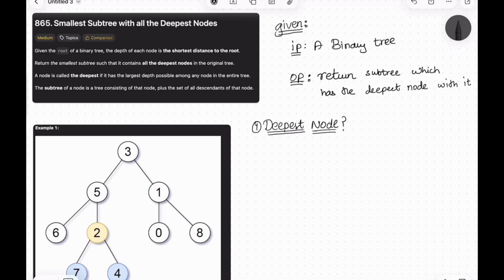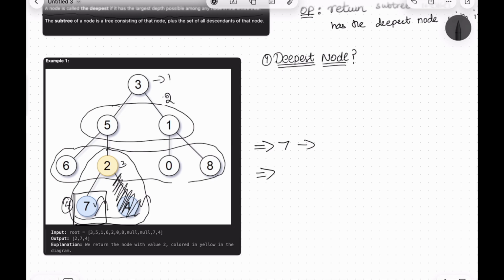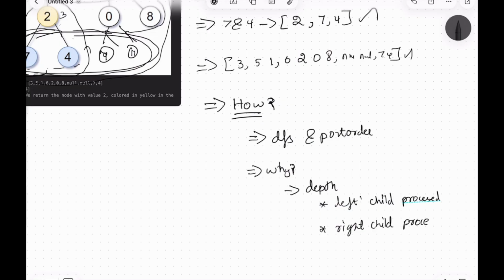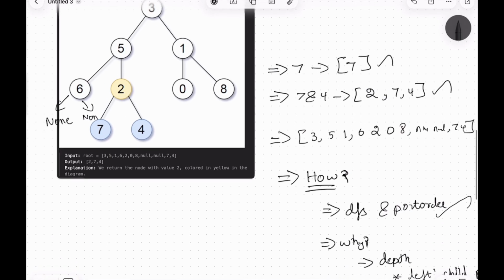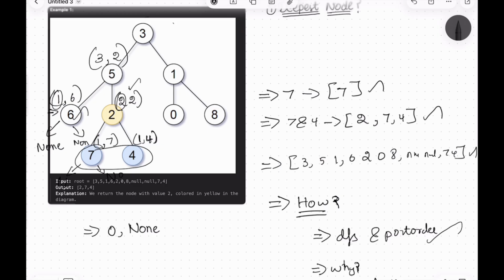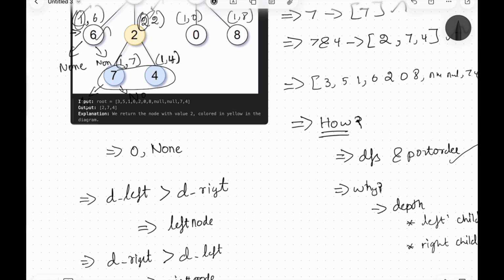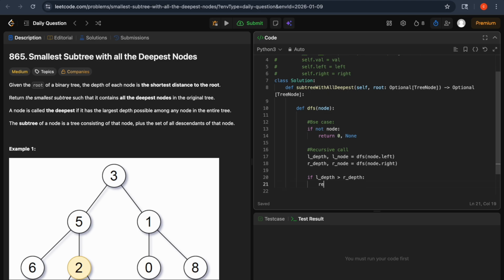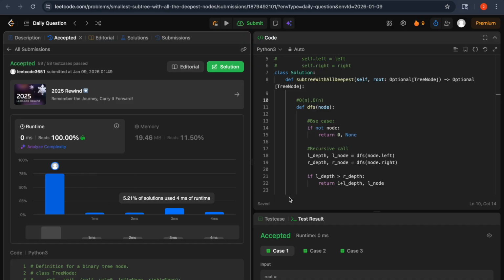Smallest Subtree with all the Deepest Nodes | LeetCode 865 - Python Solution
In this video:
• We solve Day 9’s LeetCode problem